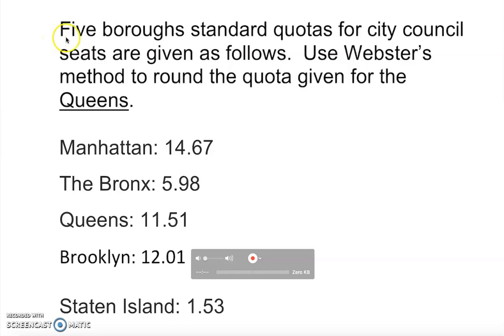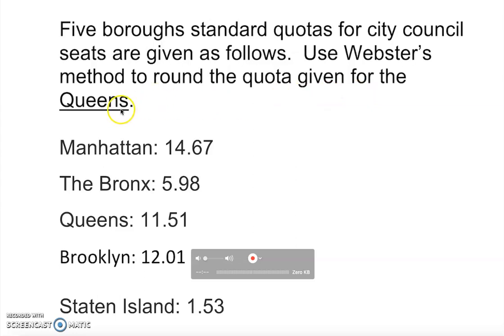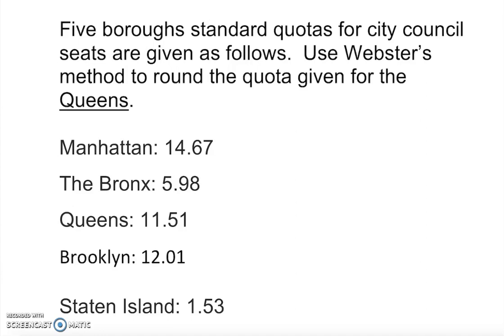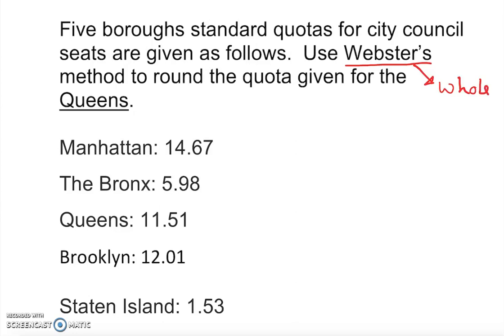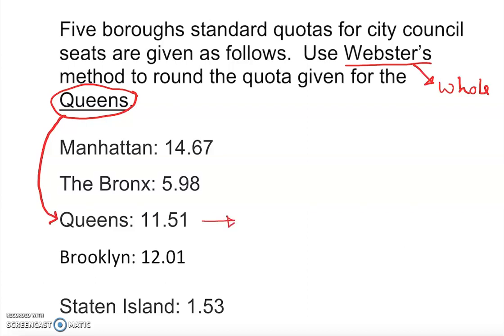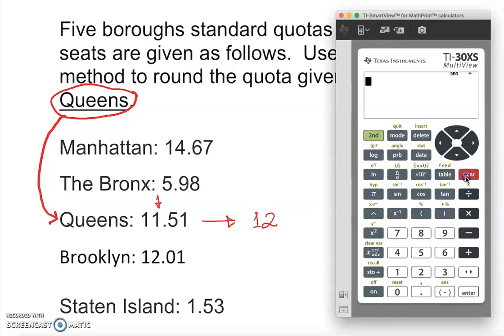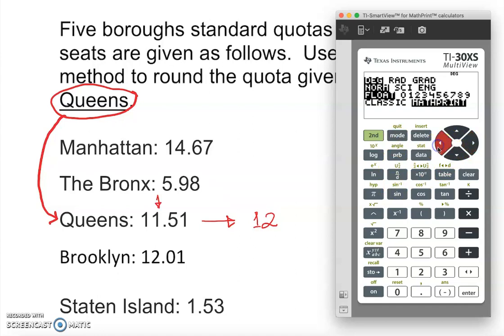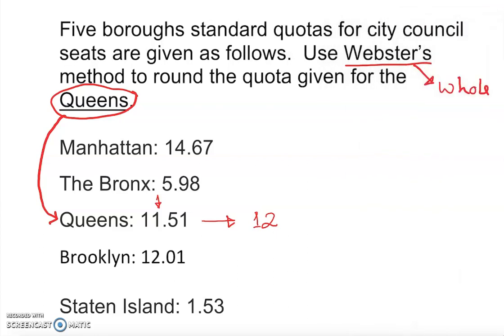Rounding Standard Quota by Webster's Apportion Method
This video will show you how to round standard quota by Webster's apportion method